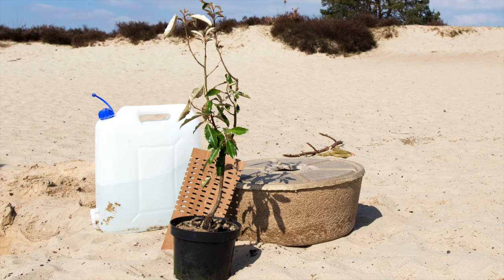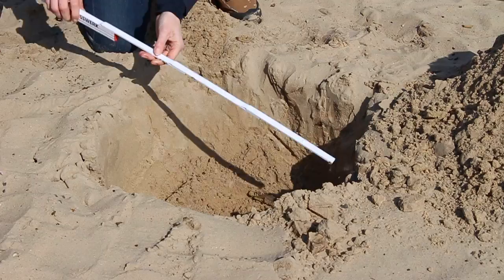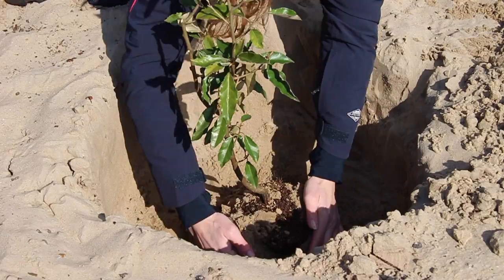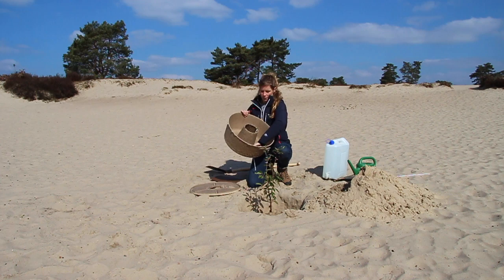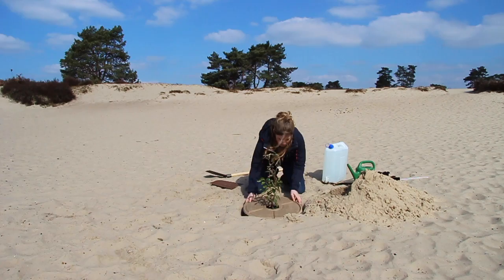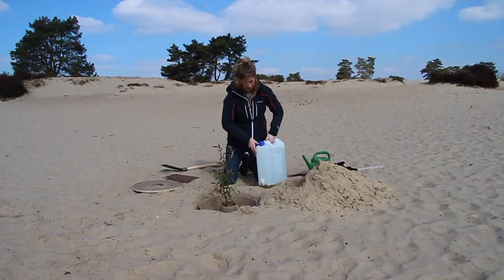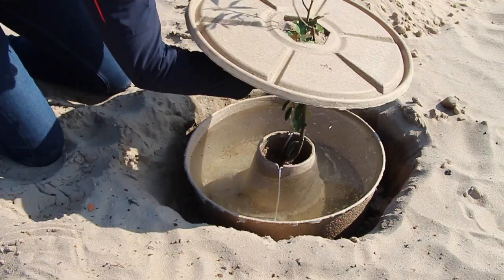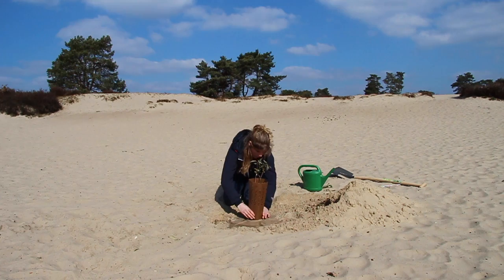How to plant a Cocoon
Here we explain how to use your Cocoon to maximise success.